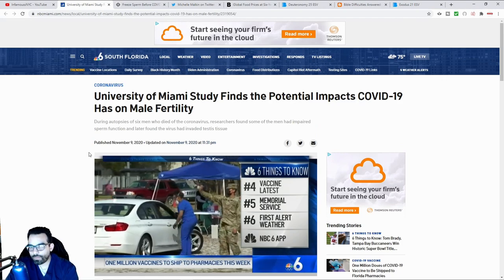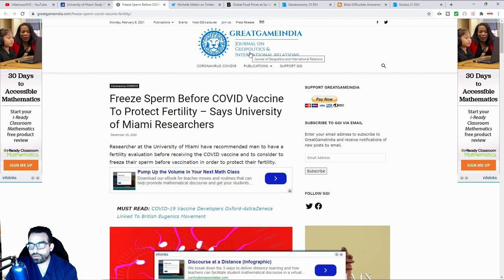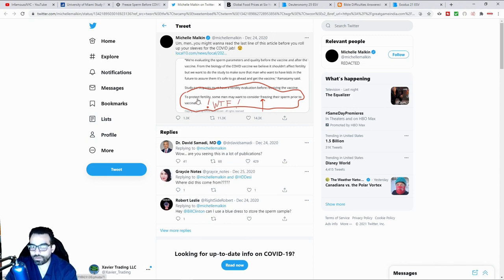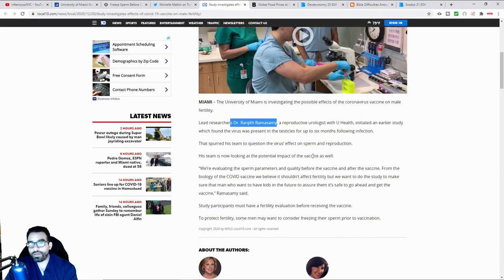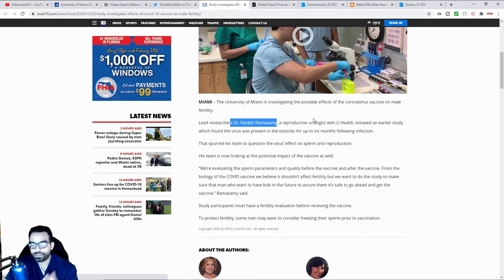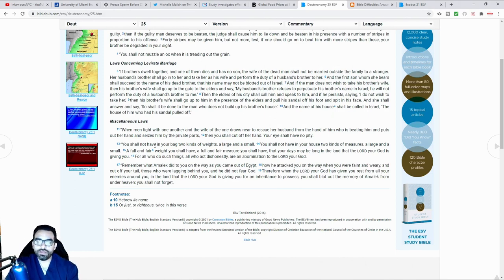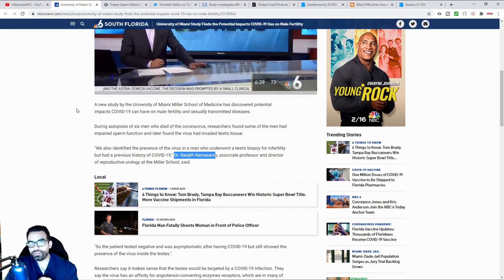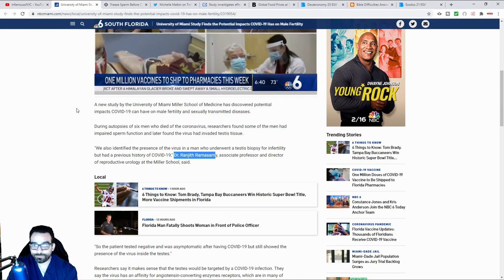Miami University Recommends: Men Taking Covid19 Vaccine "Freeze Their Sperm"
Miami University Recommends Men Taking covid19 Vaccine Freeze Their Sperm in a recent  ongoing study being done by the university.